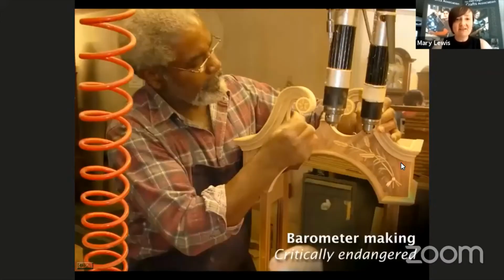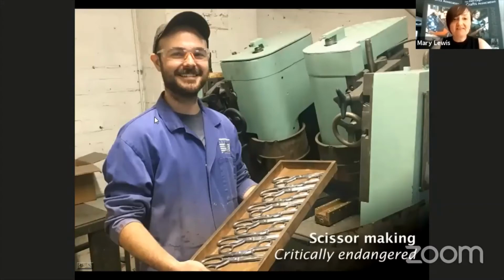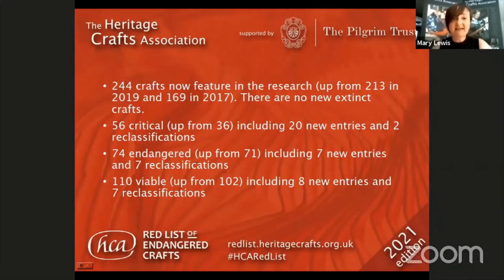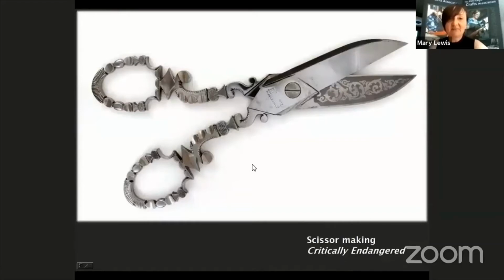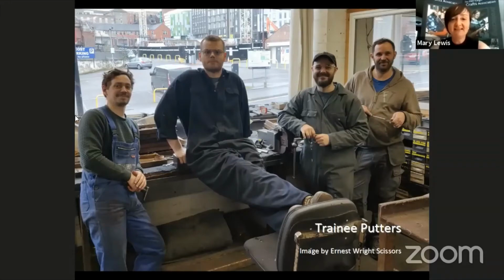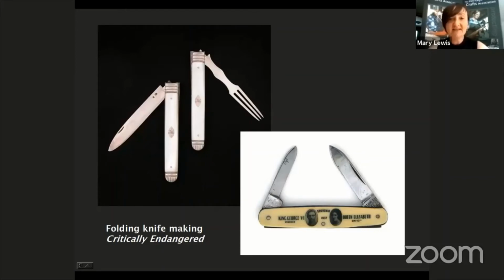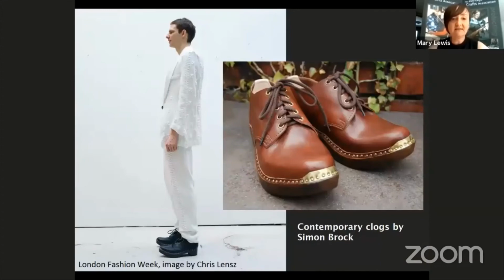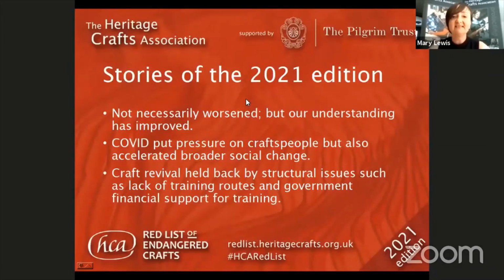Sheffield Museums Live: Sheffield's Living Craft Heritage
From clogs to handmade scissors, take a look at some iconic Sheffield-made objects from the city’s collection with Mary Lewis, Endangered Crafts Manager at the Heritage Crafts Association.

Learn about the special skills used to make these objects - some of which are now sadly becoming endangered, with only a handful of skilled makers remaining - and find out more about the work the Heritage Crafts Association does with craftspeople, groups, societies and guilds to maintain a healthy and sustainable framework for the future of traditional crafts skills.